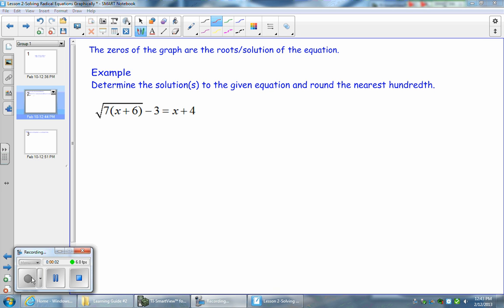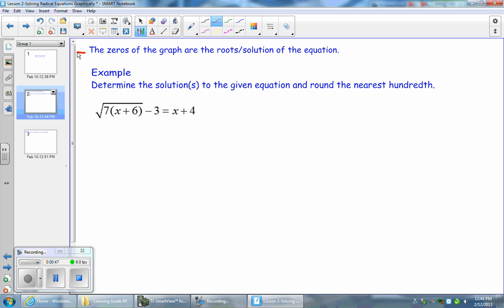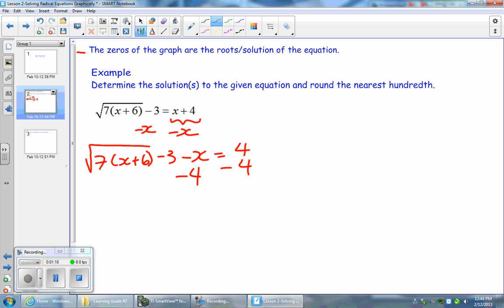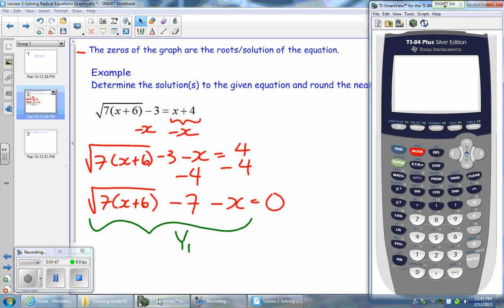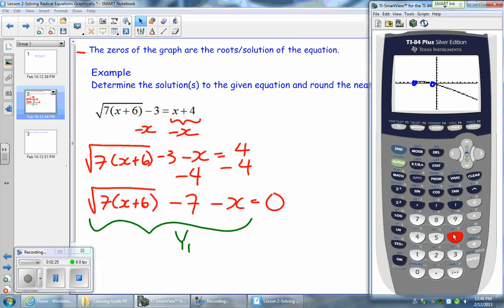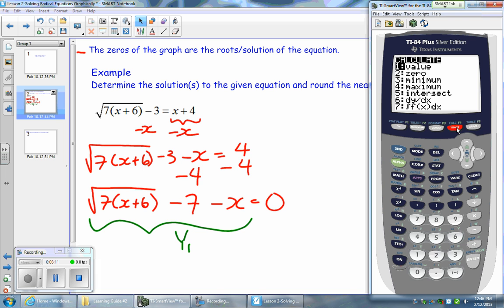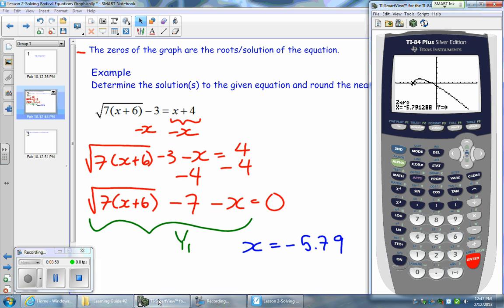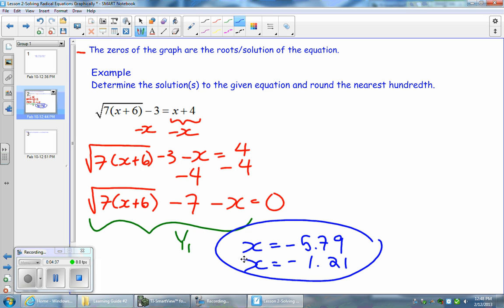LG 02 Lesson 3Solving a Radical Equation Graphically